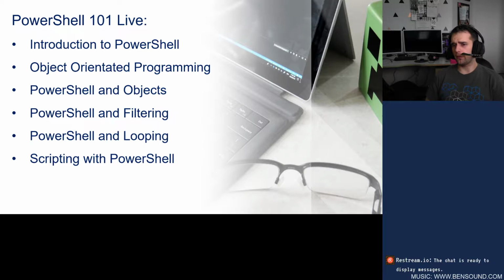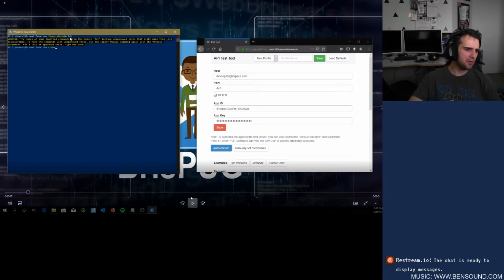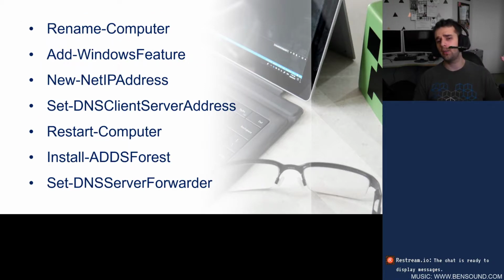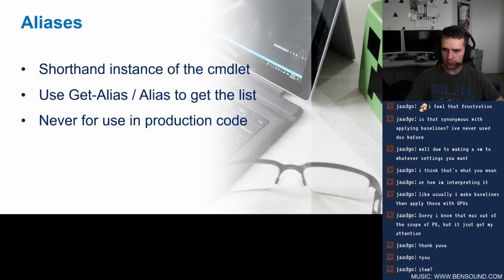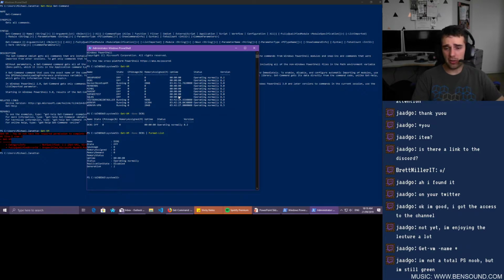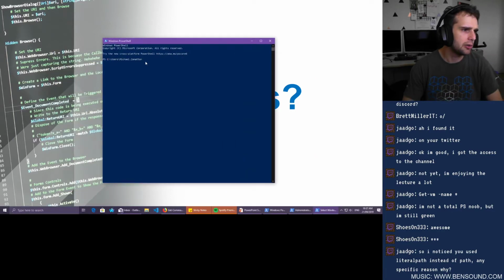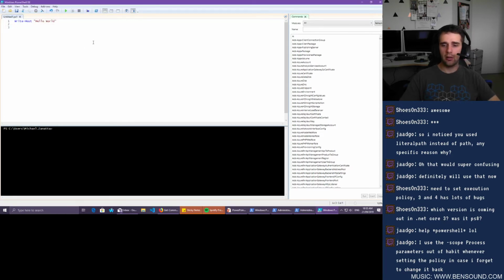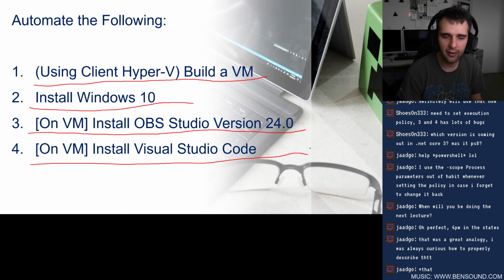PowerShell101Live Part 1- An Introduction to PowerShell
We are kicking off PowerShell 101 with a class of students. In this lesson we will be going through the basic concepts of Powershell.